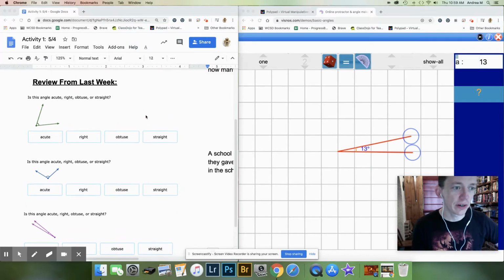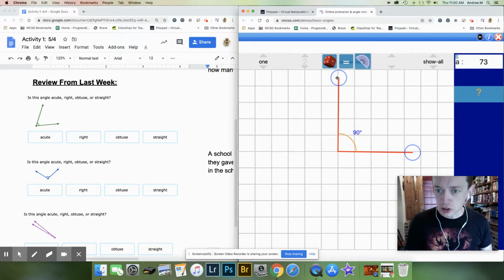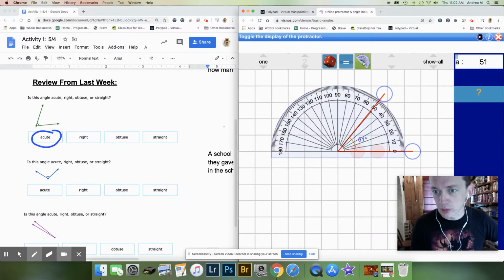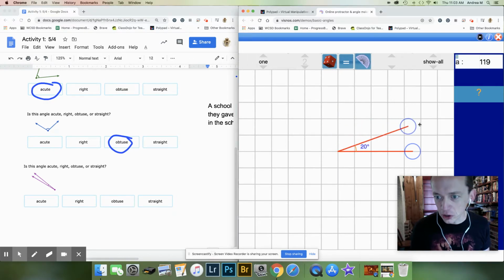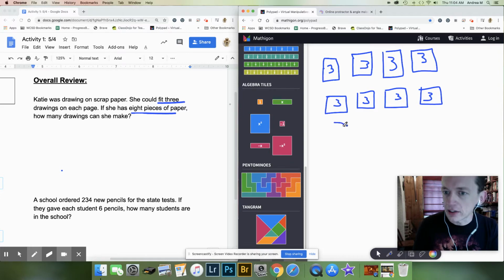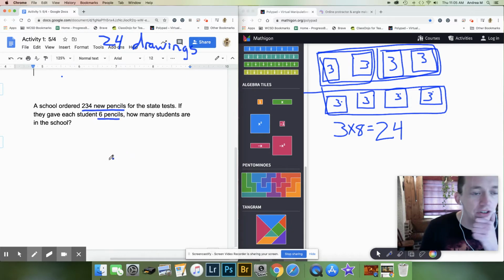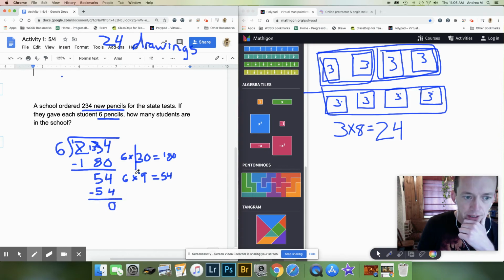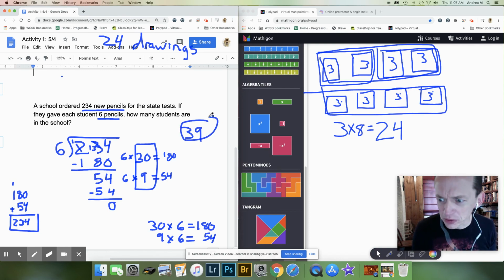activity 1: 5/4